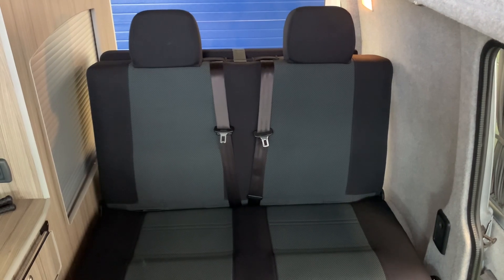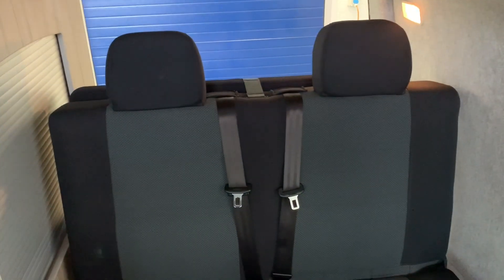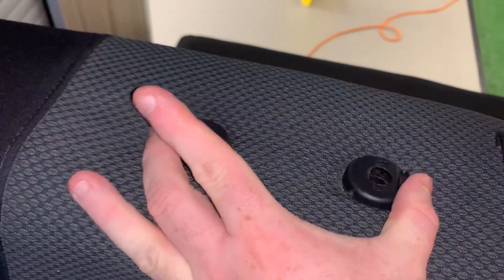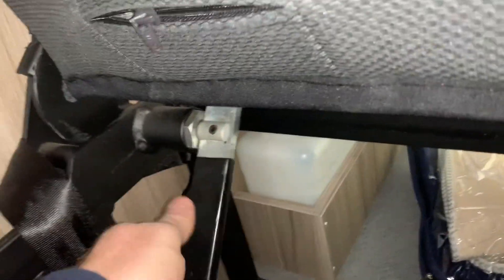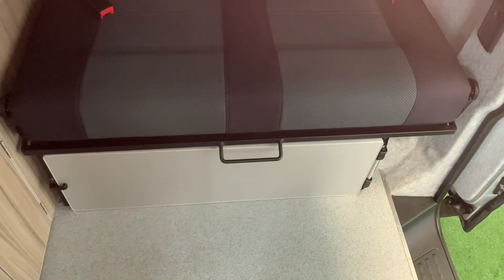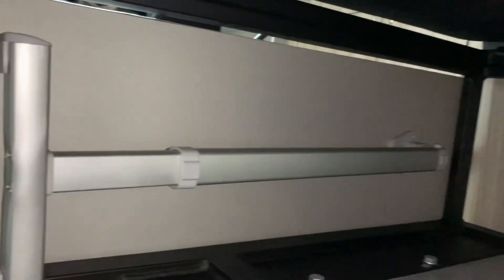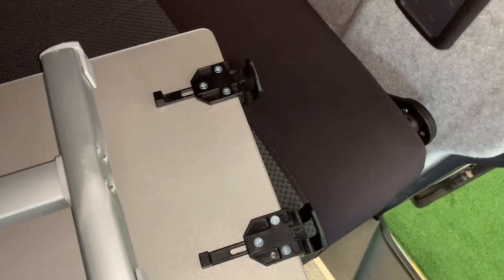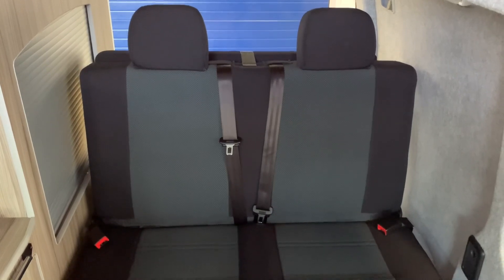How to use the Scot Seat VW Double Bed Seat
This video will show you how to operate the Scot Seat Double Bed Seat as seen in many campervans.